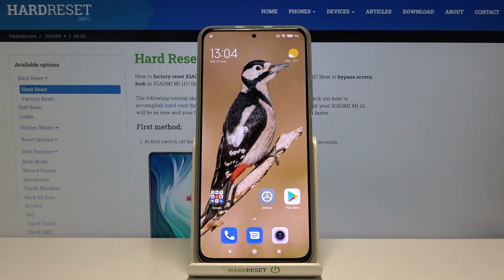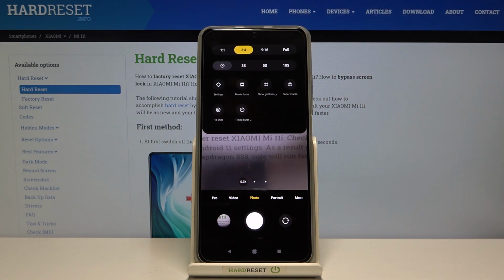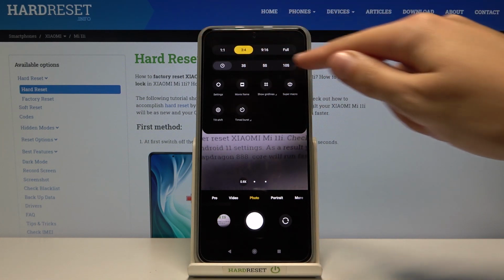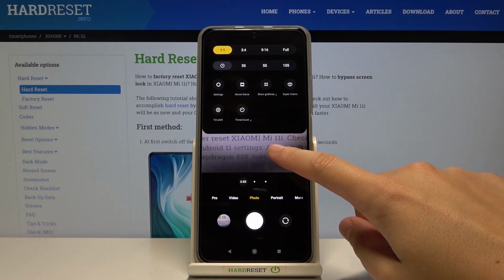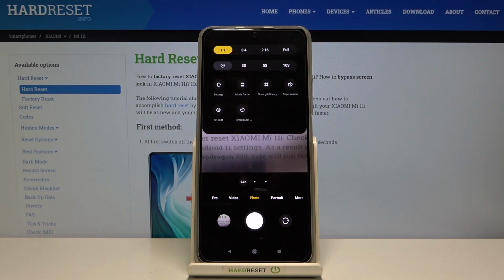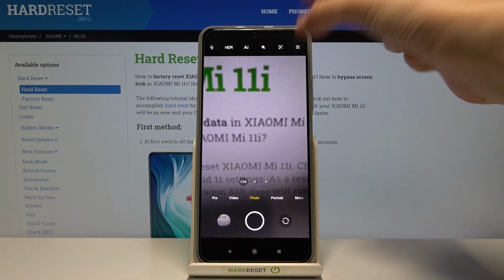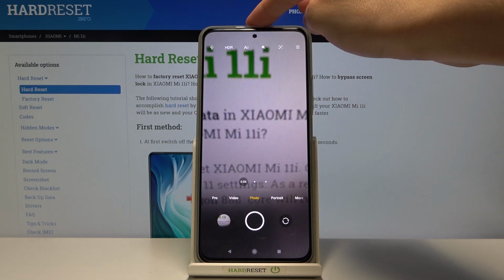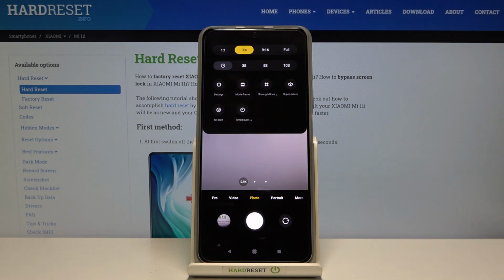How to Change Aspect Ratio in XIAOMI Mi 11i – Find Camera Ratio Settings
If you’d like to change aspect ratio in XIAOMI Mi 11i, then here we are coming to show you how! In this tutorial we’d like to share with you how easily you can find proper camera settings and how to manage them in order to change the ratio easily. You’ll be able to customize the ratio of camera length and width and thanks to this also the camera shape. So let’s follow all shown steps and change aspect ratio.

How to change aspect ratio in XIAOMI Mi 11i? How to adjust camera aspect ratio in XIAOMI Mi 11i? How to personalize Huawei camera’s aspect ratio? How to configure aspect ratio in XIAOMI Mi 11i? How to open camera settings in XIAOMI Mi 11i? How to set up camera in XIAOMI Mi 11i?